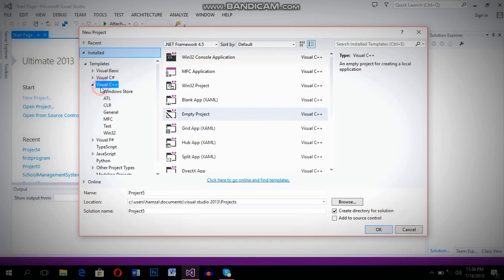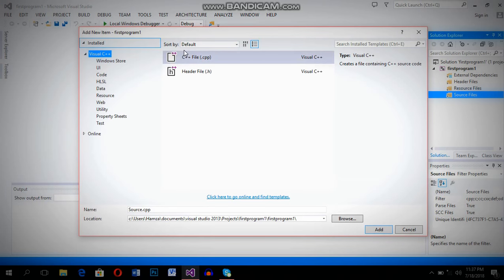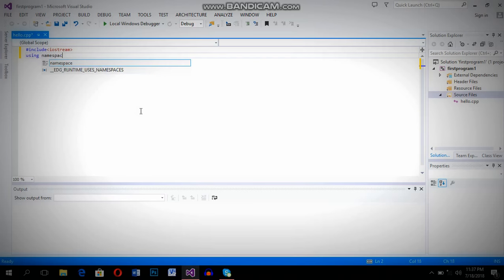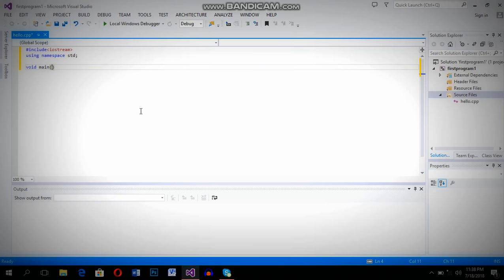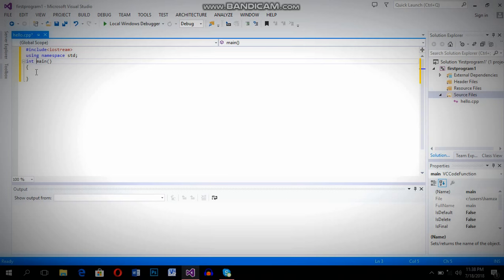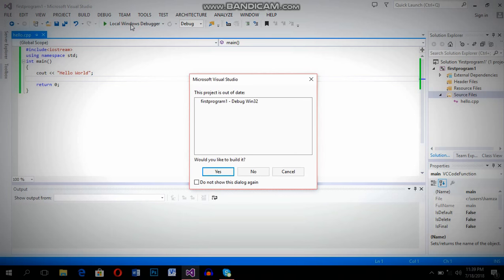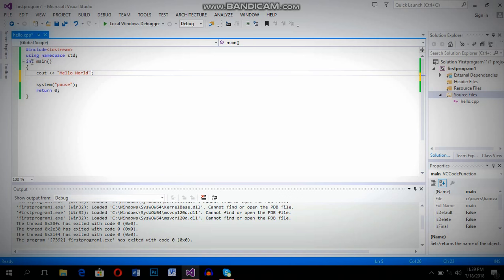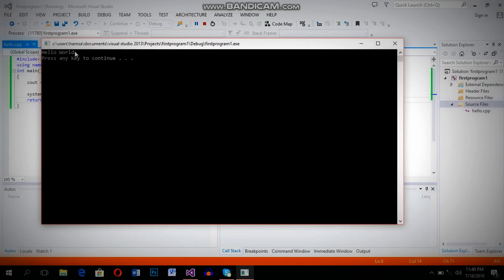C++ Beginning Program - Tutorial#1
This is the tutorial about how to start programming in ++ and how to display something on screen using C++.